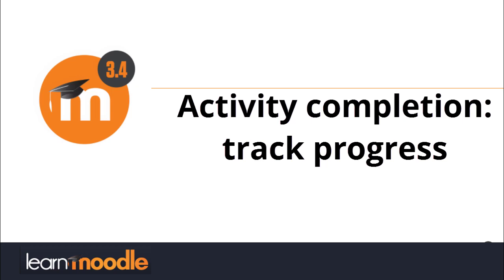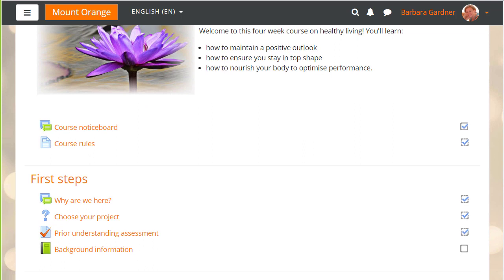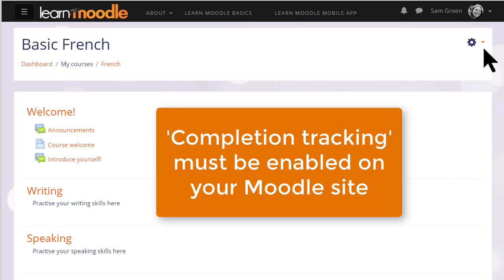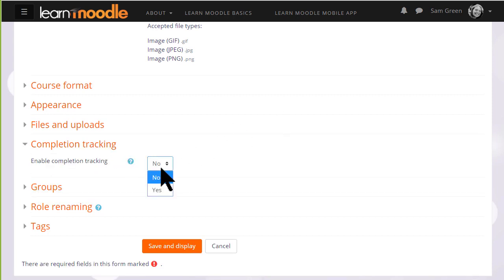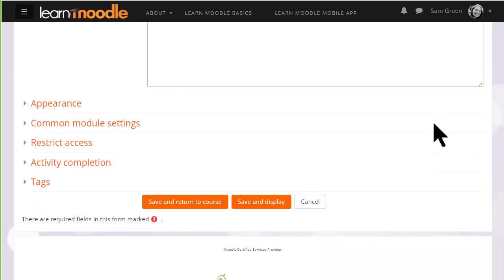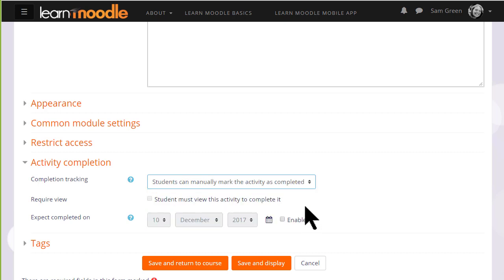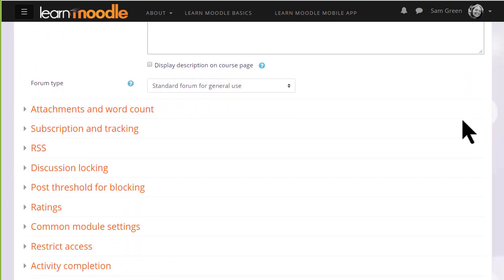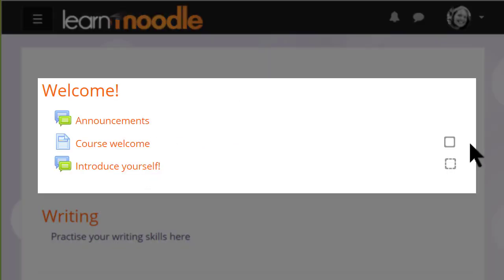Activity completion: Moodle 3.4